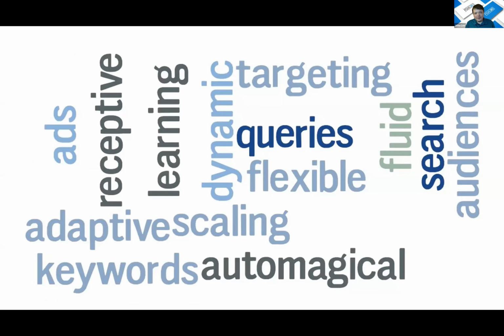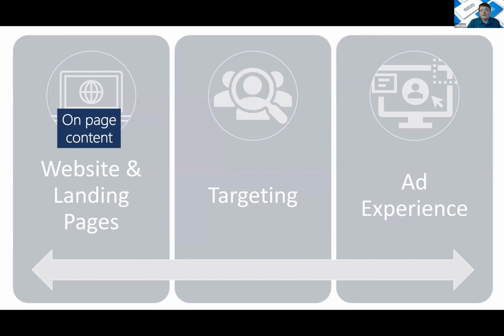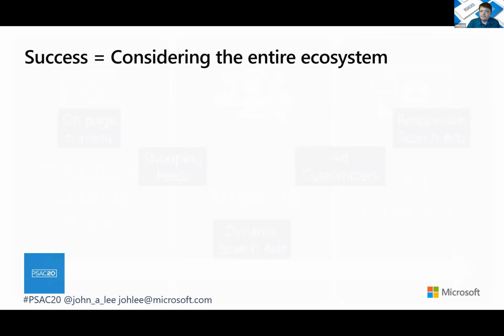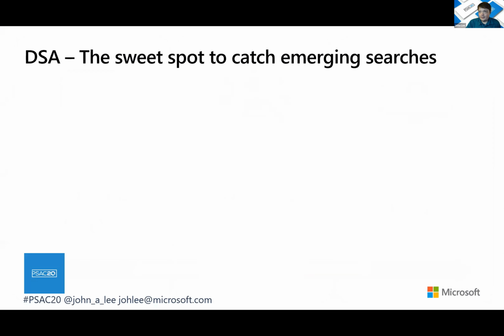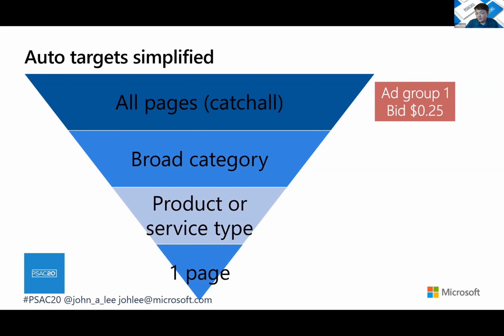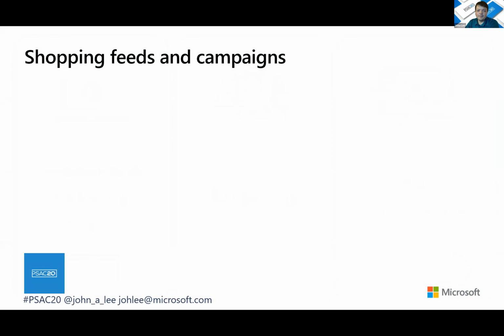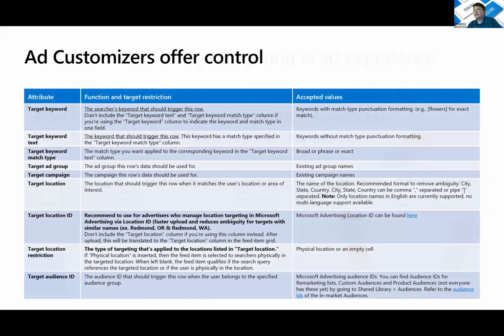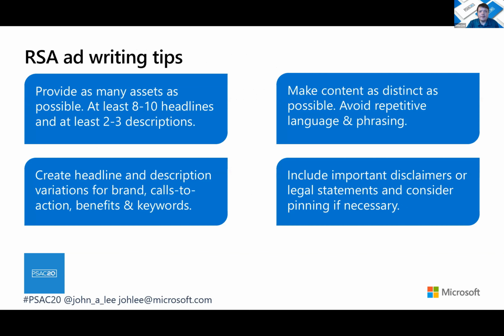PSAC20 Day 1 John Lee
Microsoft's John Lee shares tips about DSA ads and more.